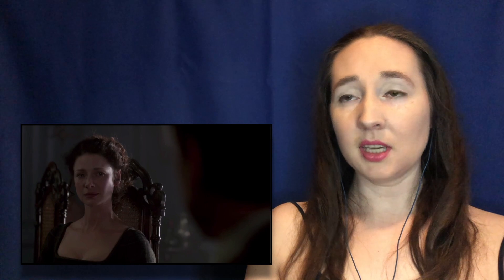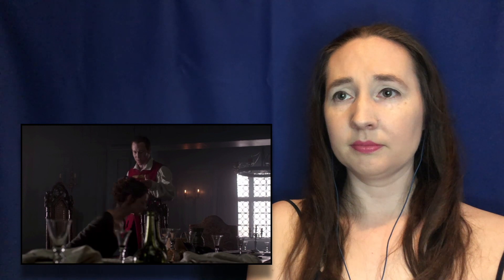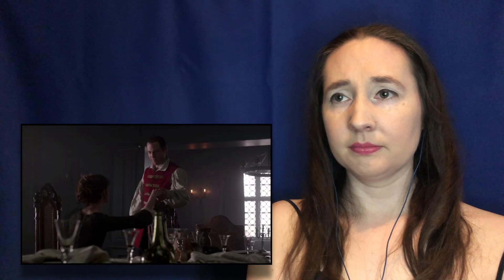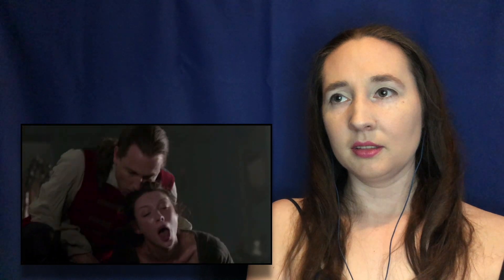Outlander 1x6 First Time Watching Reaction & Review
This is a first time watching reaction to "Outlander" Season 1 Episode 6.

0:00 Introduction
0:10 Reaction
12:34 Review

Livestreams, Cosplay, Disney and Wine posts

Not a market substitute, please support the original version.